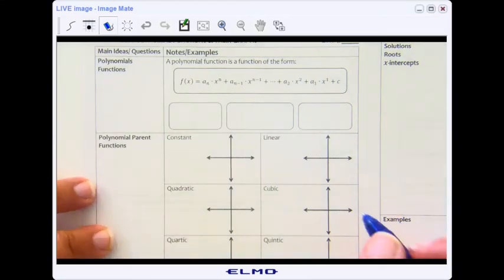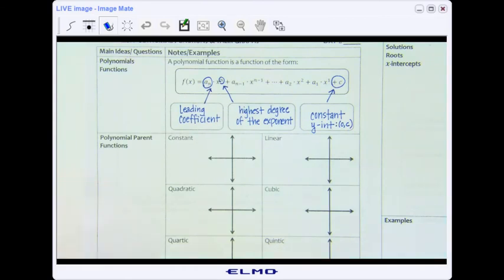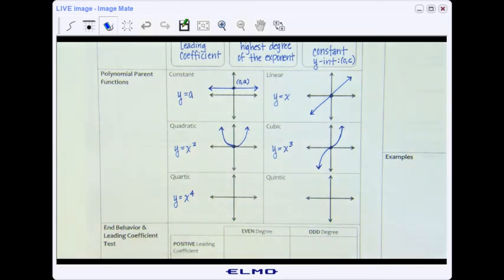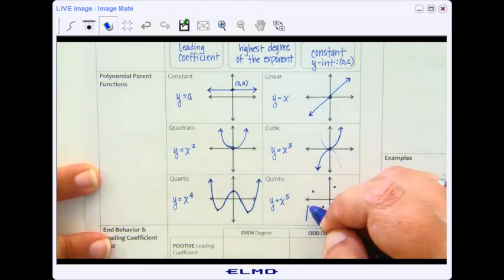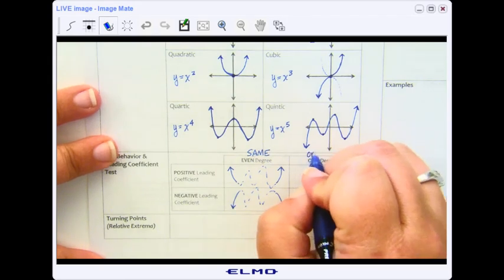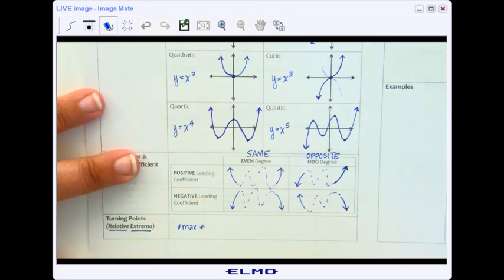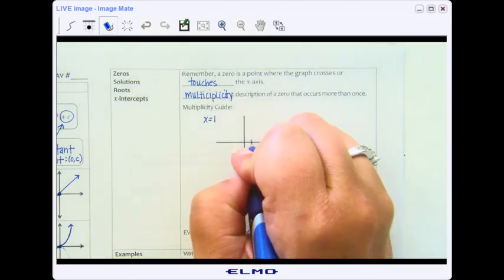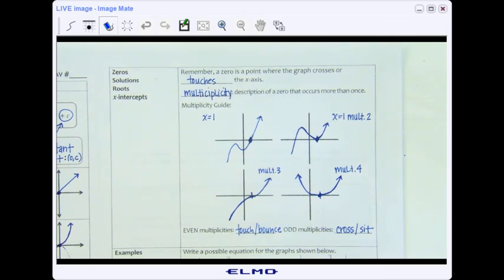Lesson 2 3 Part 1